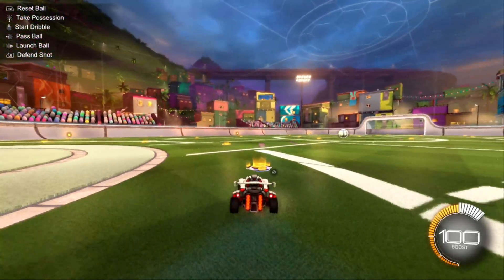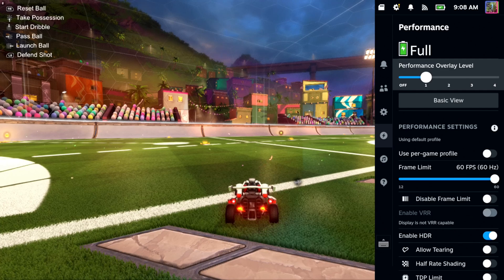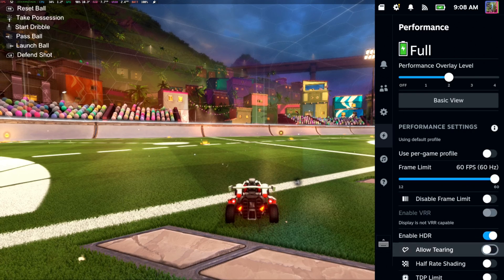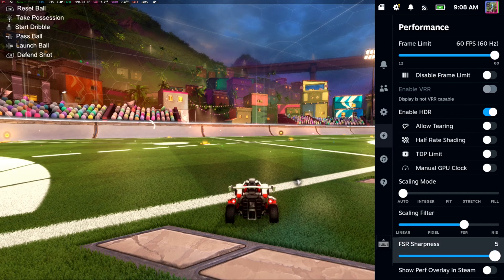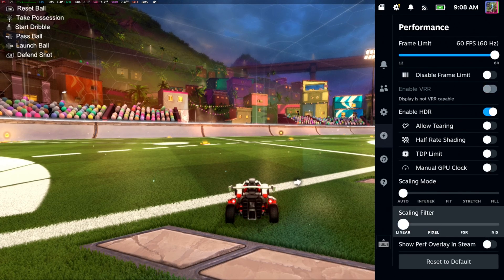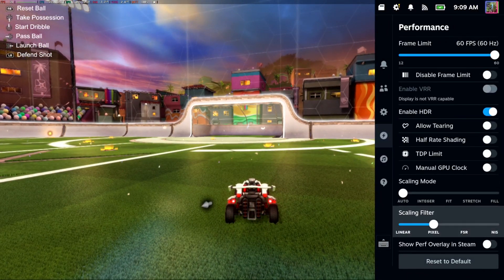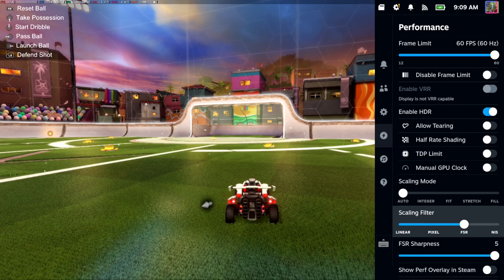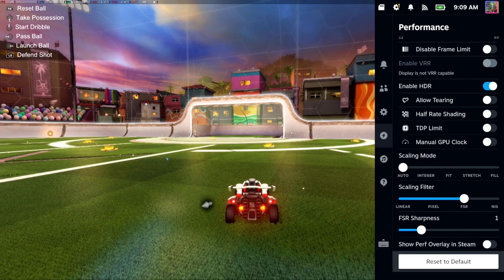How to Turn on FSR Sharpening on Steam Deck (Make Games Look Better)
To enable FSR (FidelityFX Super Resolution) sharpening on your Steam Deck, follow these steps:

Launch a Game: Start the game you want to optimize.
Open the Quick Access Menu: Press the ... button on the right-hand side of the Steam Deck.

Navigate to Performance Settings: Scroll down to the Performance section, indicated by the battery icon.
Enable Advanced View: Select the Advanced View option to access more settings.

Set Scaling Filter to FSR: Scroll down to the Scaling Filter slider and move it to the right until it says FSR.

Adjust FSR Sharpness: Below the Scaling Filter, you’ll find the FSR Sharpness slider. You can max it out initially and adjust later based on your preference